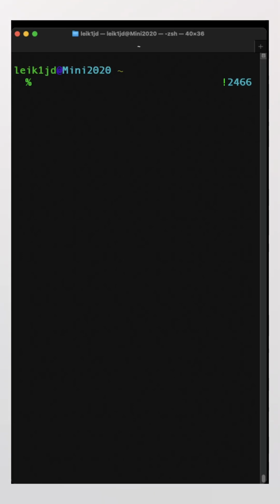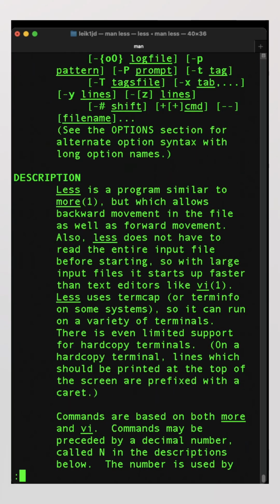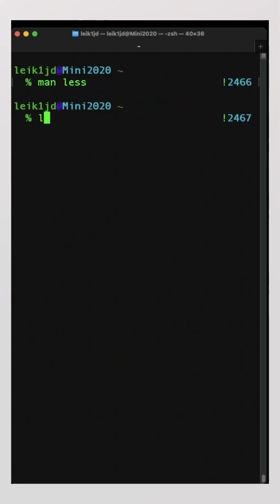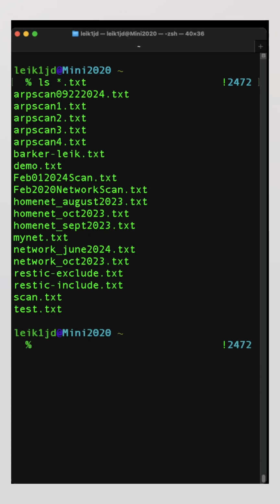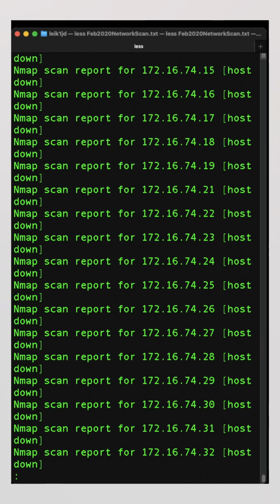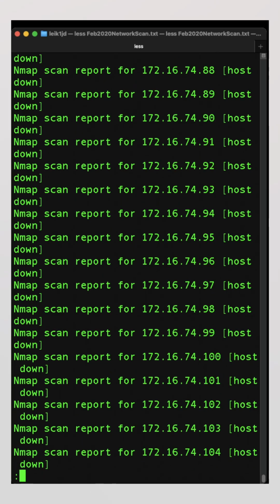Sometimes less is more!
Less is more when it comes to using a command line utility. The less command lets you move forward and back in a text file quickly and easily.

Available by default on Linux and macOS.